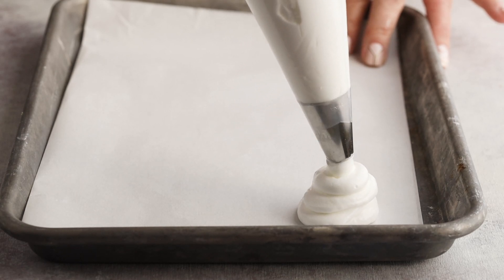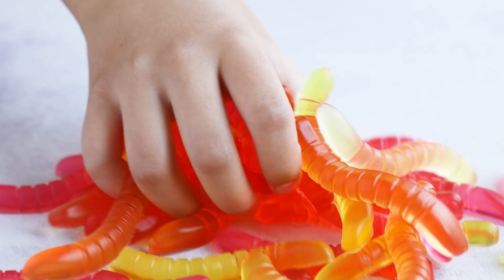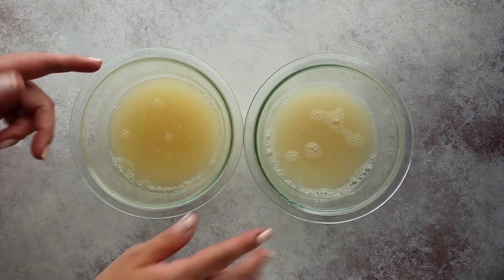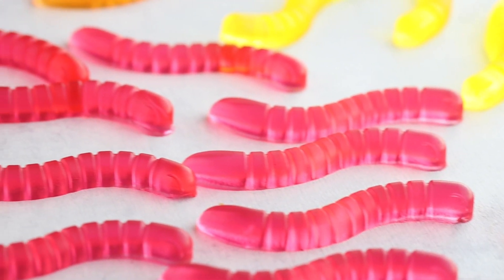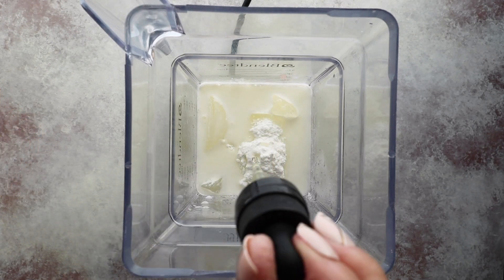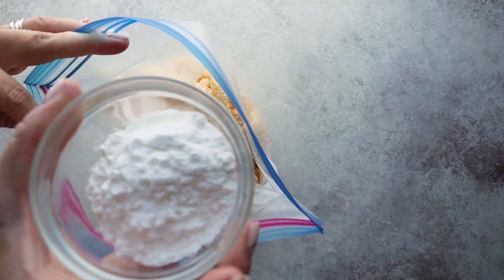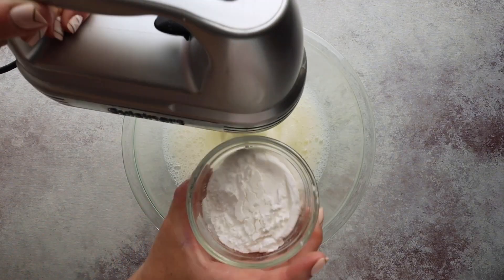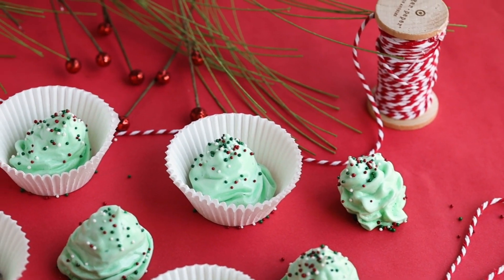ZERO CARB DESSERTS - All less than 1 g net carb per serving!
TO KEEP IT AS LOW CARB AS POSSIBLE HERE ARE FOUR KETO DESSERTS THAT ARE ALL UNDER 1 GRAM CARB ... AKA ZERO CARB!
For a limited time, LMNT is giving out a free LMNT Sample Pack! All you have to do is cover the cost of ($5 for US customers).

It's possible to make zero carb desserts! You don't need a bunch of almond flour or coconut flour to make delicious keto desserts. These four recipes are easy to make and come to less than 1 gram of carb per serving! So, if you are down to your last few carbs for the day and are craving something sweet or you are on a ketovore diet, these zero carb recipes are for you!

⏩⏩JUMP TO ⏩⏩
00:00 Intro
00:54 Gummy Worms
03:57 Keto Milkshake
05:32 Cinnamon Pork Rinds
06:37 Keto Meringues

ALL MACRO INFORMATION CAN BE FOUND BY CLICKING THE RECIPE LINKS ABOVE